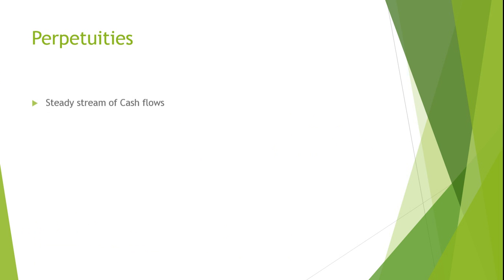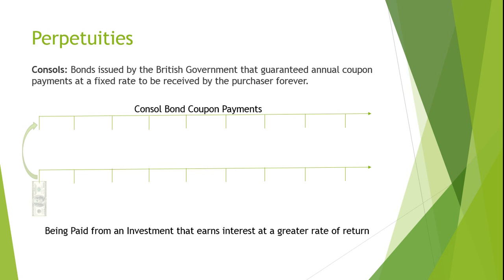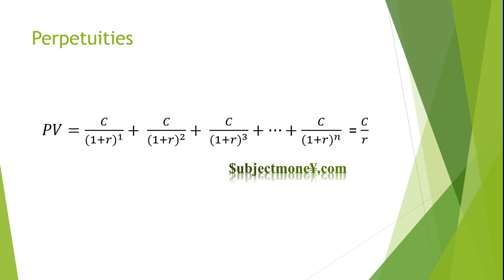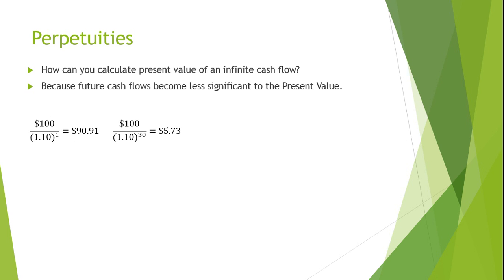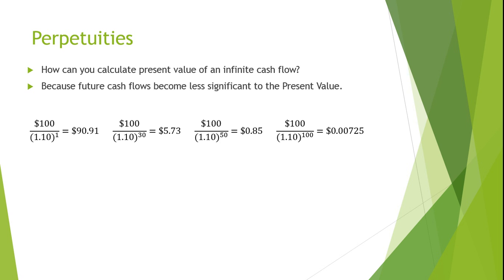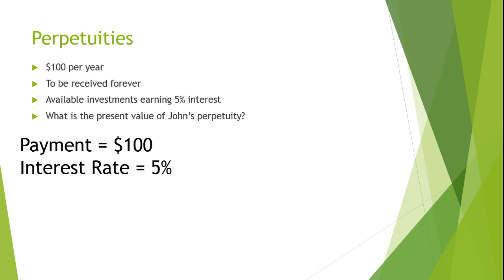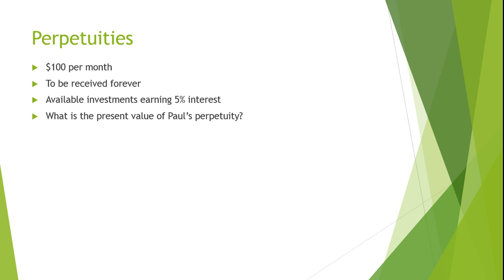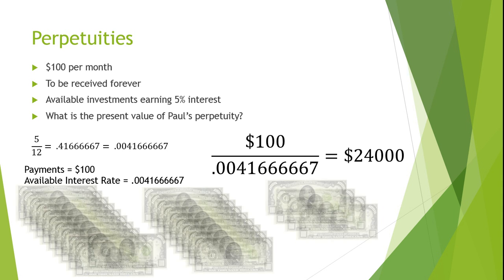Perpetuity Lesson/Tutorial: Definition, Present Value of a Perpetuity Formula & Examples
In this Perpetuity Lesson I define what a perpetuity is, how to calculate the present value of a perpetuity, and also provide you with some examples of solving the present value of a perpetuity.

A perpetuity is a steady stream of Cash Flow s of equal amounts that are to be received or paid indefinitely. A perpetuity is a form of an ordinary annuity and is sometimes called a perpetuity annuity. A true perpetuity is rare but they are not non-existent. Around 1871 the British government issued a Bond that was a true perpetuity known as a Consol. The purchaser of a Consol was entitled to receive an annual coupon payment at a fixed rate forever. You may wonder why or how a government or any entity would want to agree to such a long-term commitment of payments. They do this because they can guarantee payment by reinvesting the money from the purchaser into Investment s that earn a higher return.